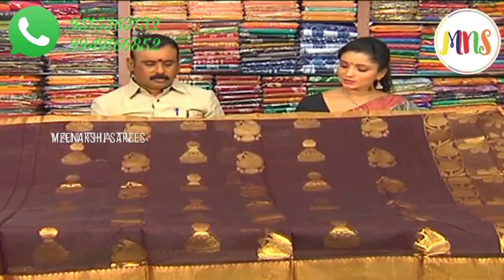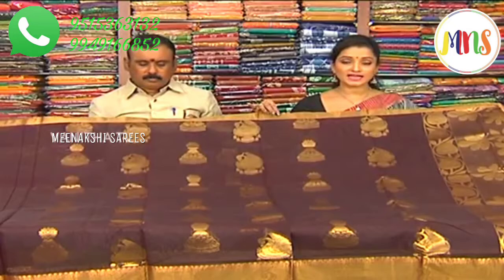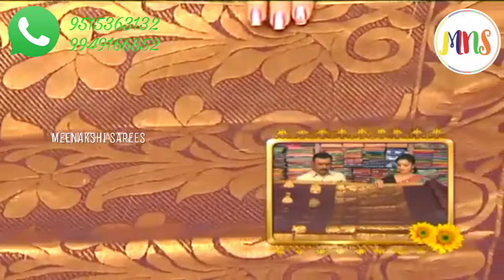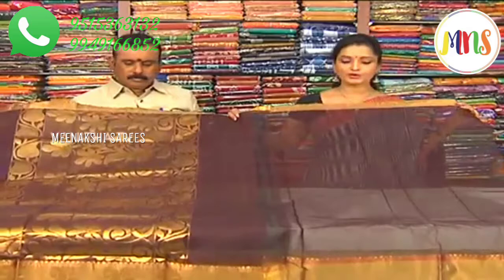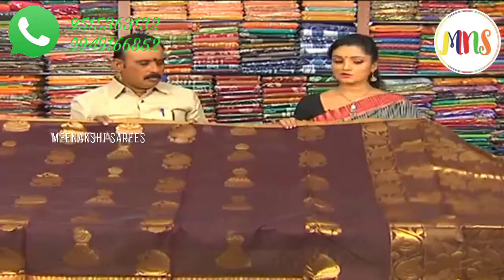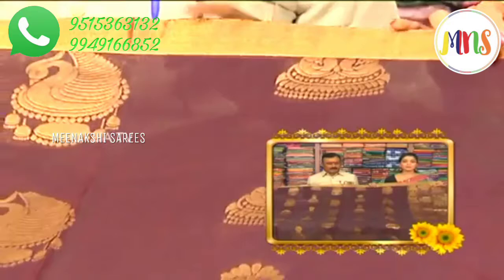# kupadam silk saree# latest collections only 1495/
Meenakshi sarees
A fashion destination...
All the latest Sarees models are available in our stores. please Watch and follow our videos on every day. I need your support. Hope u did it.
,Near Thyagaraya Ghanasbha,(Near bank of baroad) , Hanuman temple line , Viveknagar , chikkadapally , hyderabad , pin 500020.